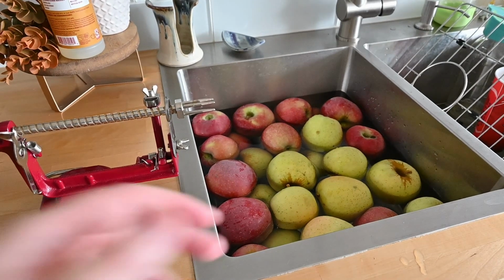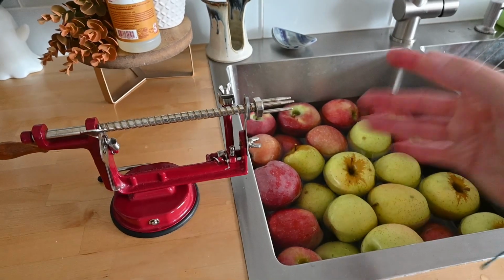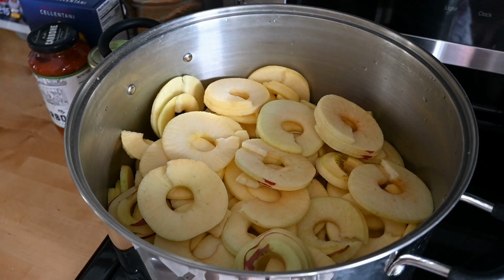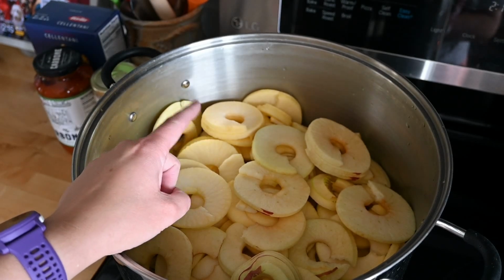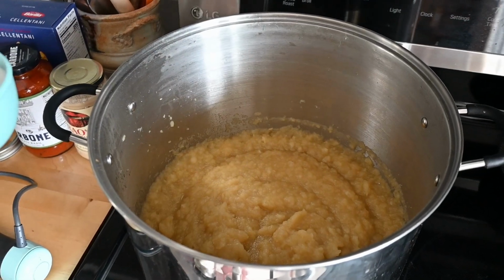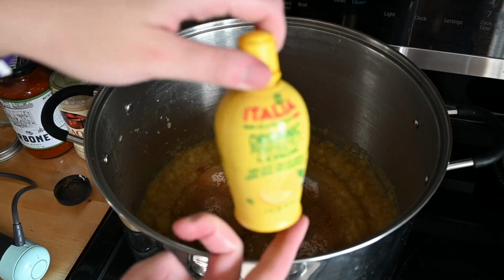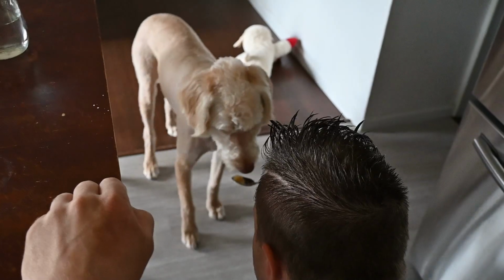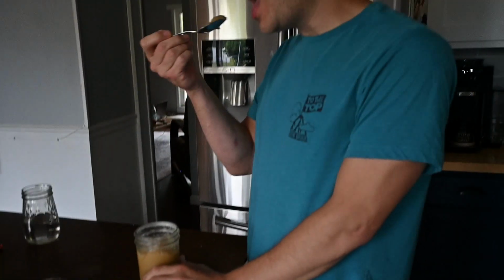From Tree to Can | Water Bath Canning Applesauce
In this video, I went apple picking with one of my friends and picked 15 pounds of apples. I turned all 15 pounds into homemade cinnamon applesauce. I followed the Ball Blue Book for the recipe on how to safely water bath can applesauce.  This applesauce is so easy and its perfect if you have apples from a day of apple picking. Preserving your harvest is one of the most rewarding things you can do for your family.